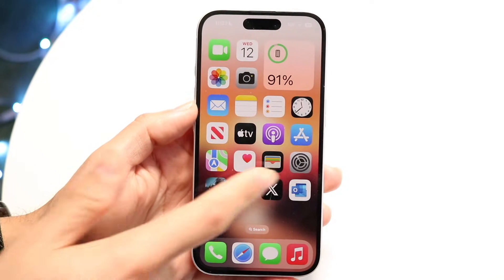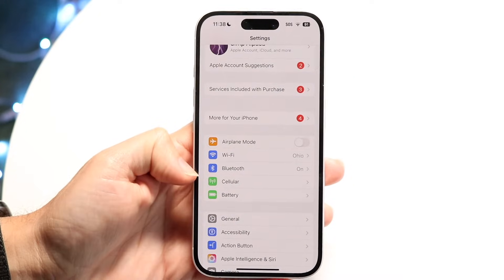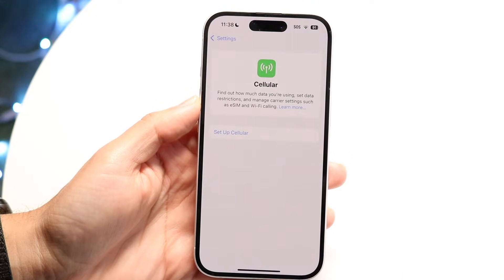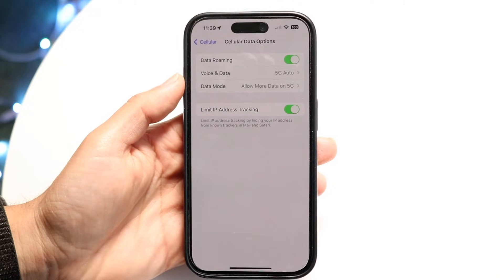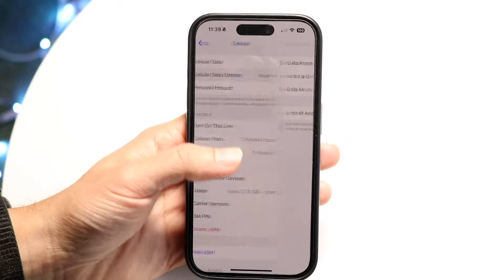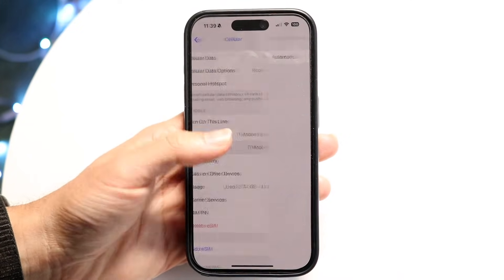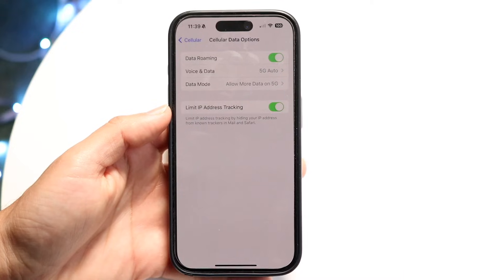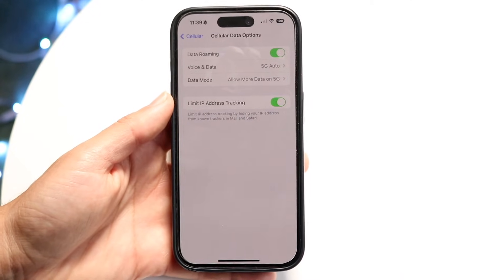How To Access APN Settings On iPhone! (2025)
Here is exactly How To Access APN Settings On iPhone! (2025)